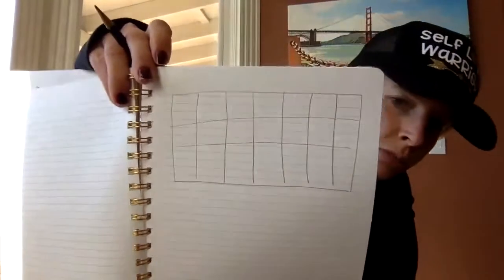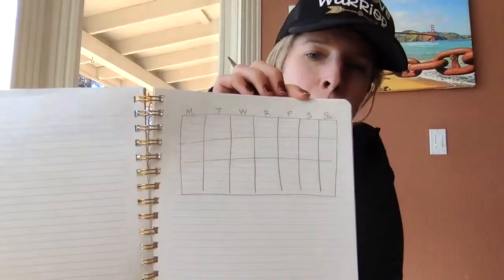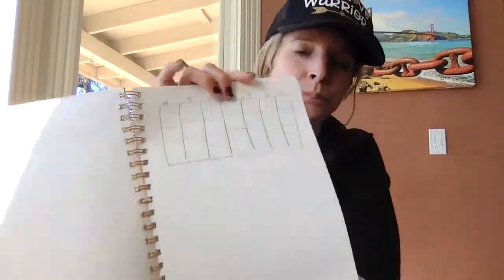Coaching 201: Scheduling out your social media posts for the week!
What to post for the week, how to decide when to post it, and using your color wheel to build your brand and tell your story throughout the week!